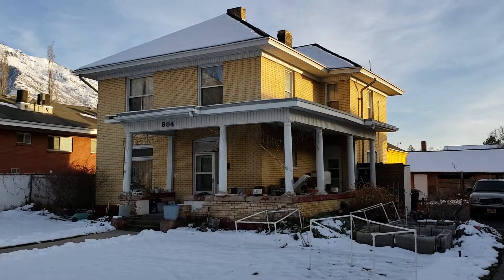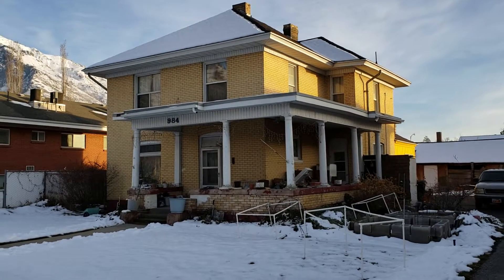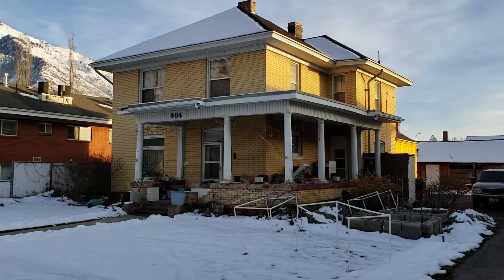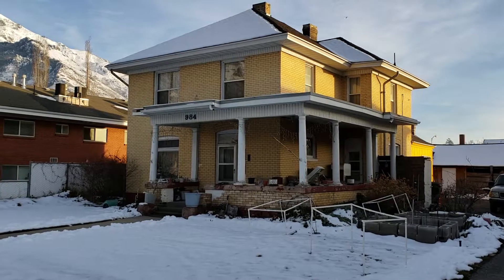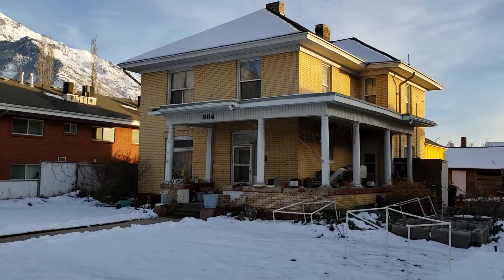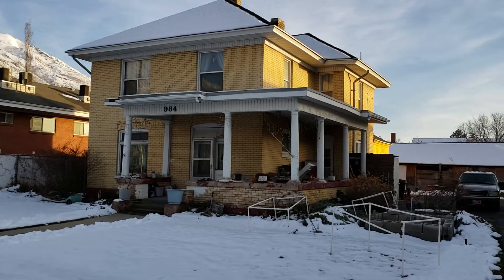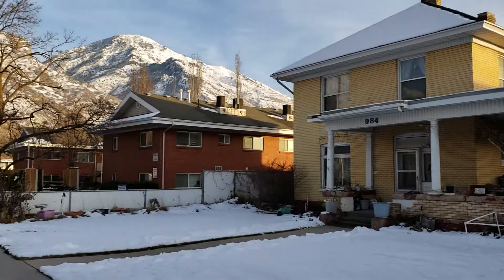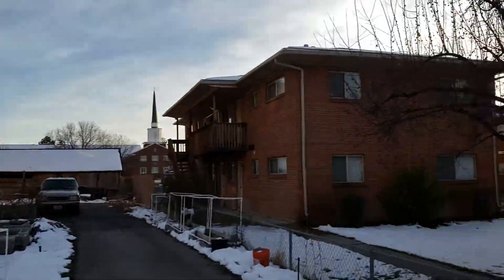Historic Snyder House in Provo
Snyder, who was a prominent building contractor and served as a Provo City Commissioner in 1932–1935, constructed this house in 1906. Except for a brief period in 1923, the property has remained in the Snyder family ownership. The house is an architecturally significant example of the Victorian Box Style, featuring a large, wrap around porch with monumental pillars.